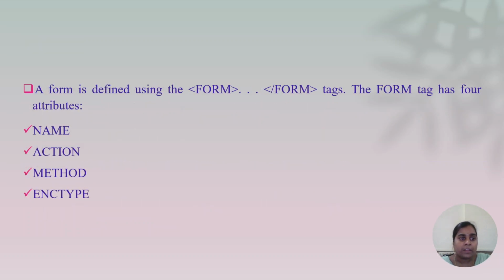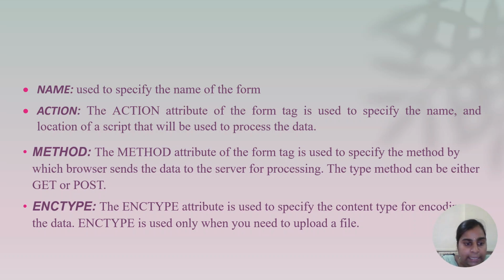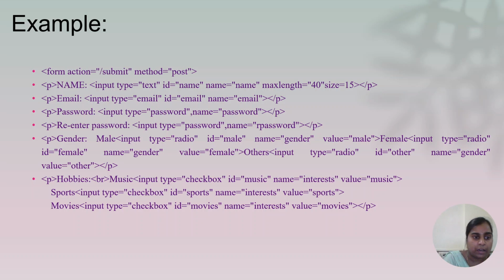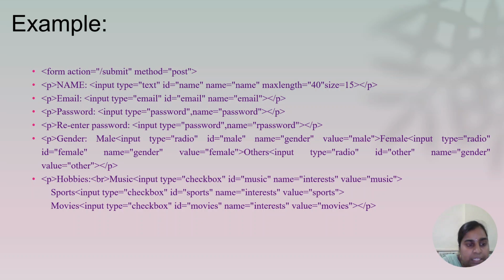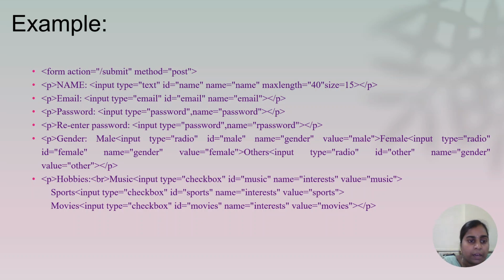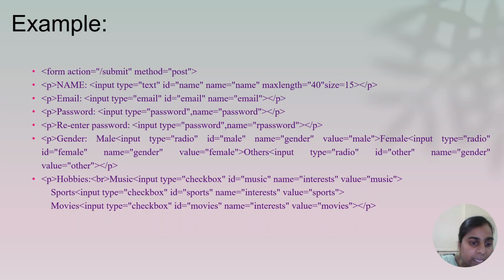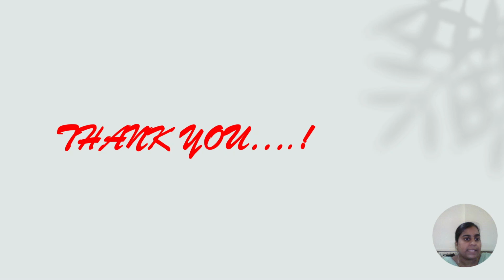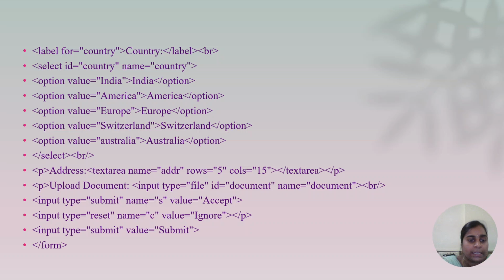FORMS IN HTML